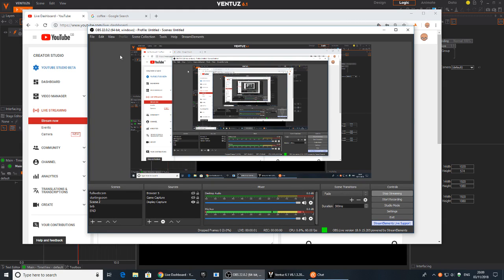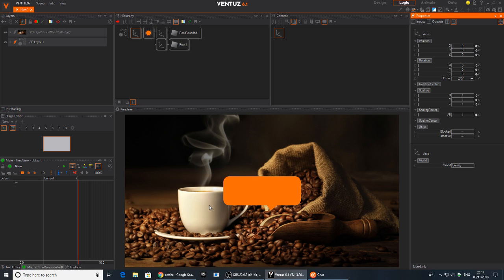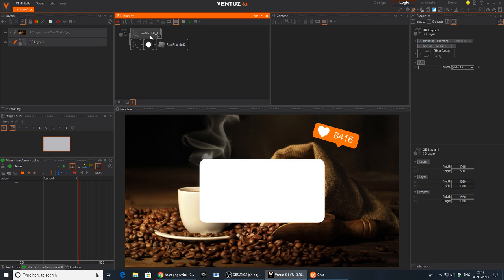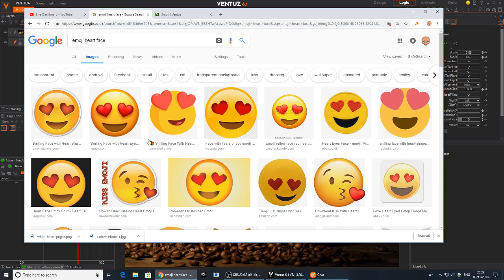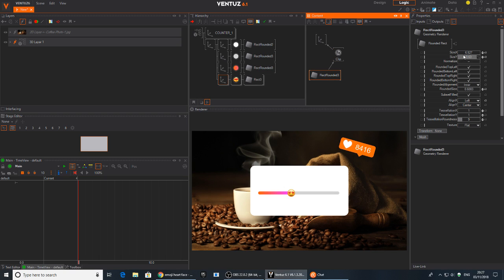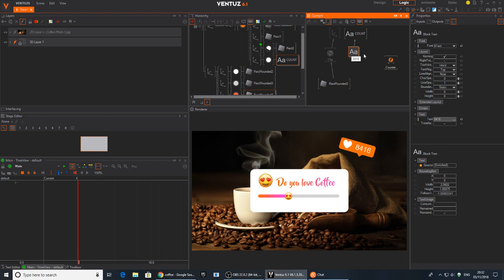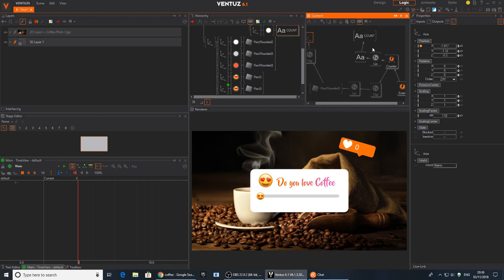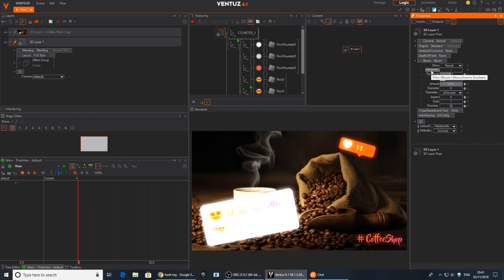Playing with the counter node